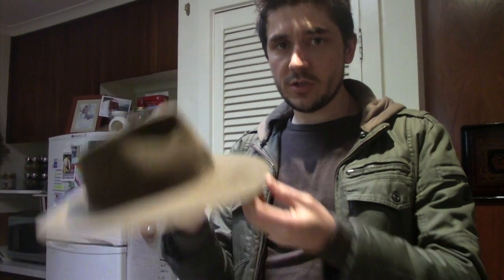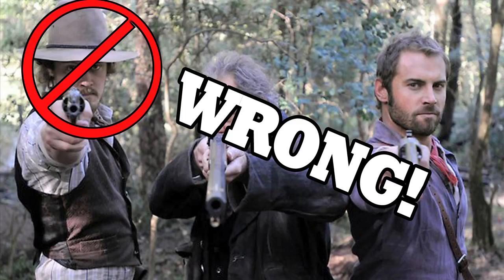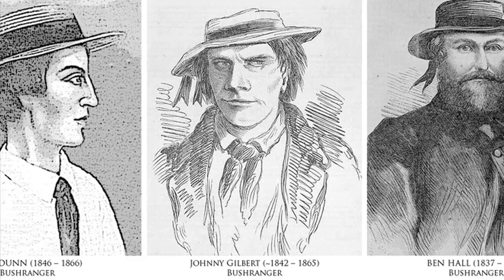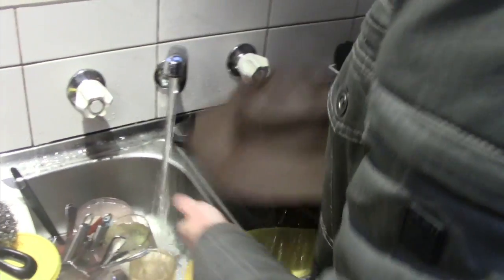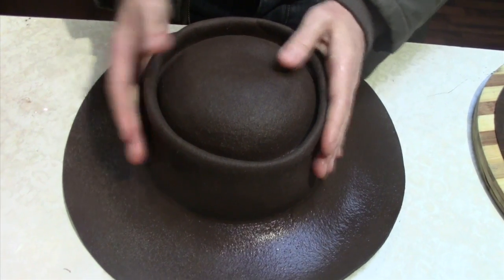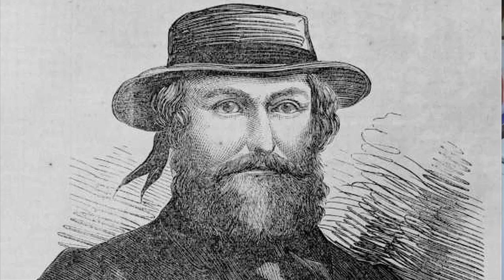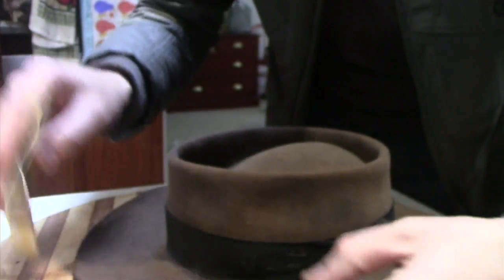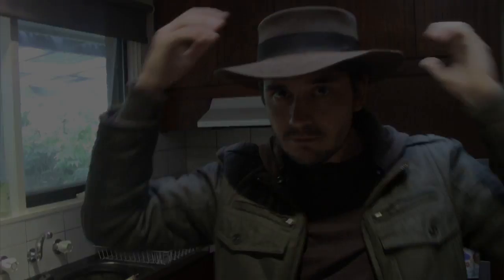THE LEGEND OF BEN HALL - Production Diary #1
The very first Production Diary for 'The Legend of Ben Hall' short feature film, where director Matthew Holmes begins the process of creating an 1860's style Australian bushranger hat from a modern-style Akubra... after all, it's all about getting it historically accurate for a change!